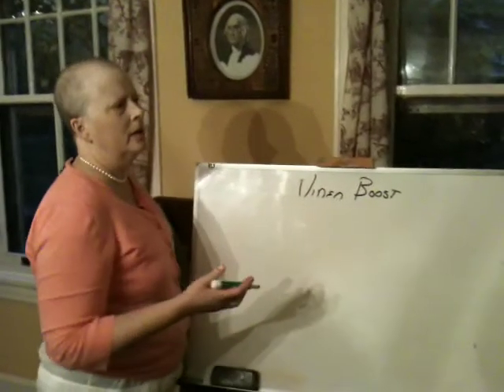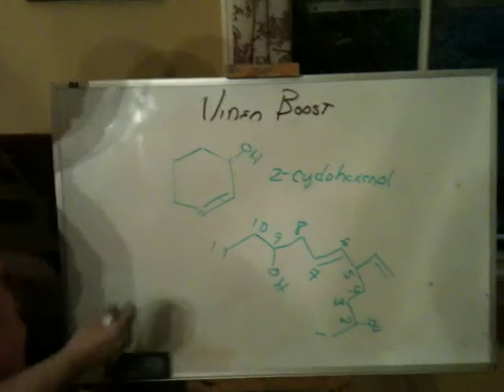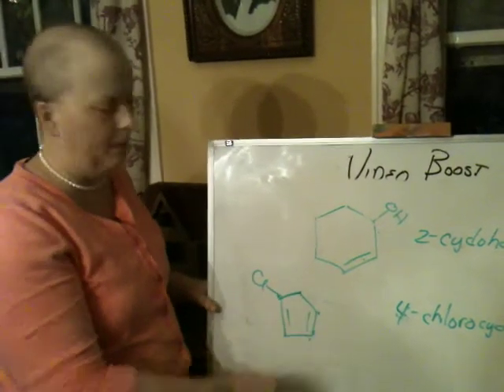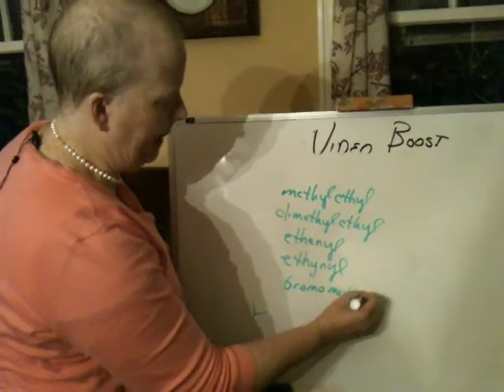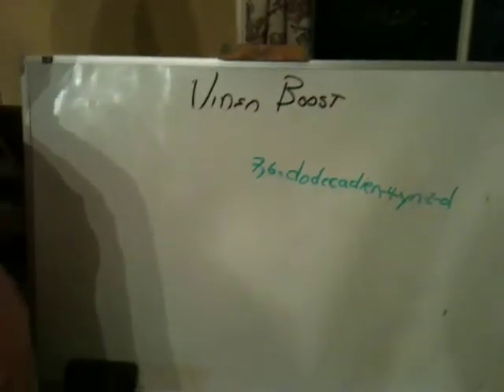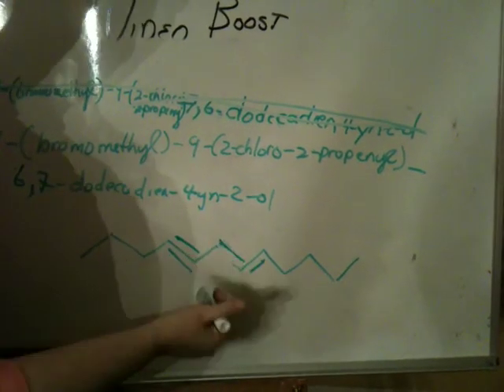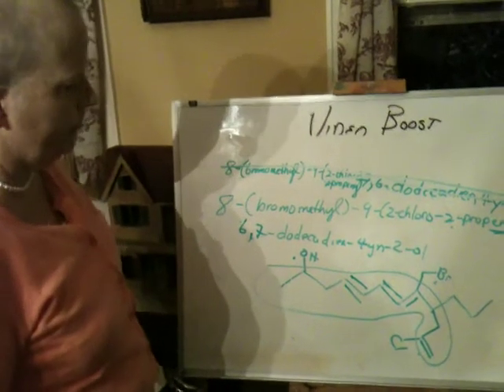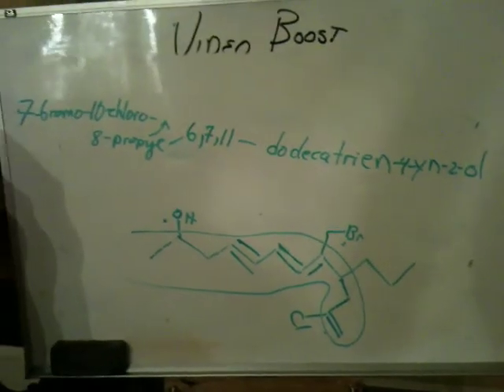Video Boost More on nomenclature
Nerz goes over the way decisions are made using textbook, does a few more nomenclature examples including on from the structure.